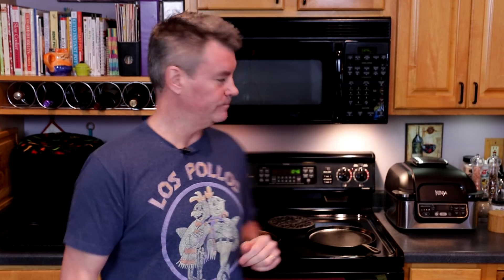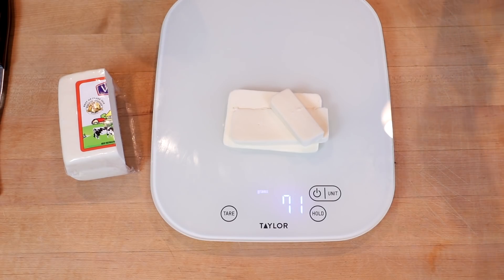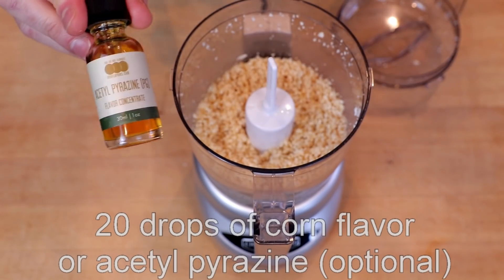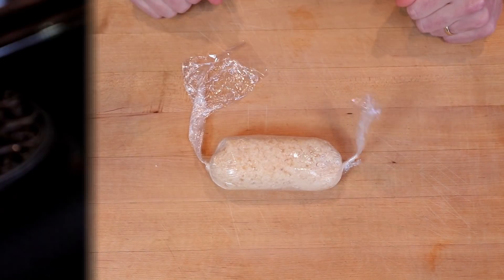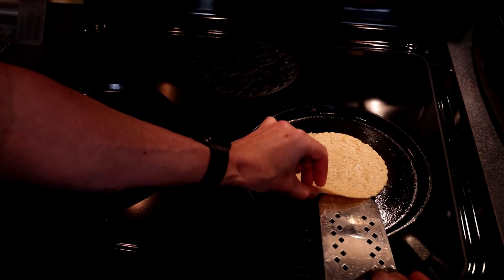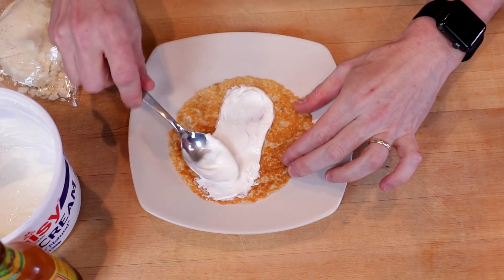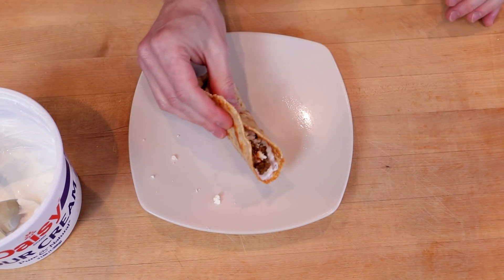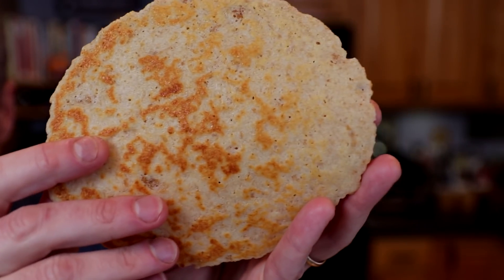Carnivore / Keto Tortillas 🌮🌮 AMAZING 🌮🌮 Less than 1g Total Carbs Each!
This is my third tortilla video and they have moved across the spectrum from low carb to keto to (now) carnivore.  In terms of ingredients, this is the simplest tortilla I've done.  In terms of flavor, flexibility and pliability, this is my new "go to" tortilla.  Did I mention, just .5 TOTAL grams of carbohydrates?

As I mention in the video, it took me several trials to get this recipe nailed down.  If you choose not to follow my method or ingredients, this may not turn out for you.  Be prepared to possibly screw up as you get used to the timing and order of operations for making these.  But once you "get it", you'll be banging these out quickly and consistently.

Tools used in this video:
Cuisinart mini food processor
Lodge cast iron skillets
IR thermometer
10" tortilla press
10" parchment rounds
Desiccant packets
Bench scraper
Beef gelatin
Acetyl pyrazine (this gives a corn chip flavor)